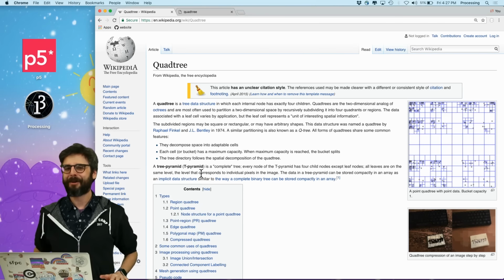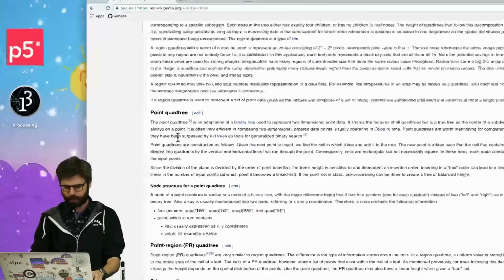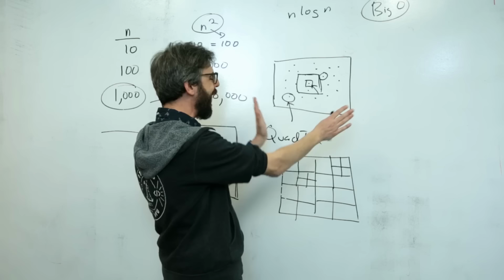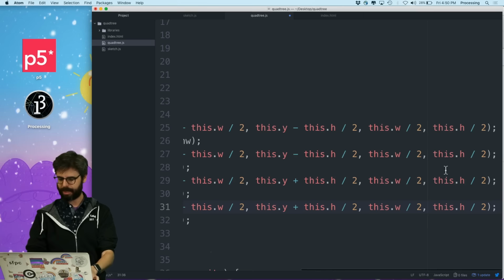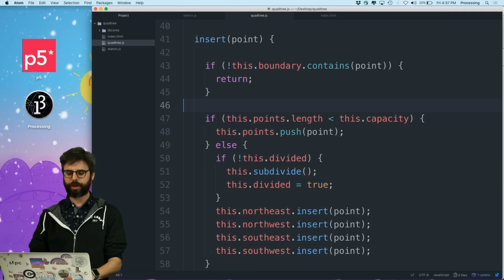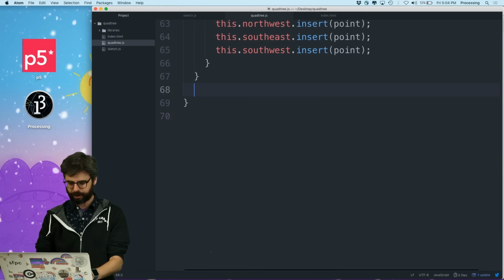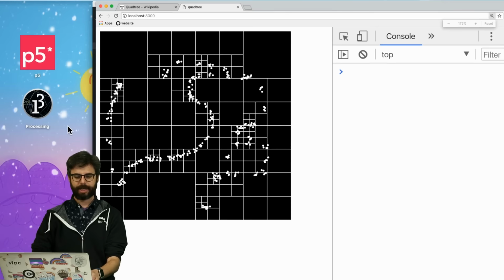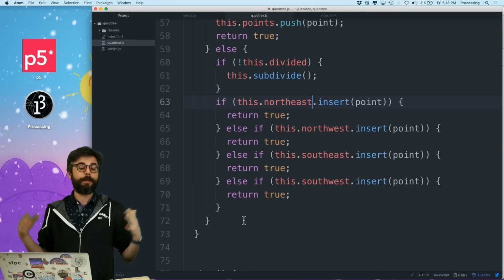Coding Challenge #98.1: Quadtree - Part 1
In this multi-part coding challenge, I implement a Quadtree data structure in JavaScript and visualize it with p5.js. Code

Timestamps:
0:00 Introducing today's topic: Quadtrees
1:34 N squared problem
4:30 Big O notation
8:23 QuadTree class
11:15 Capacity
12:26 Insert points
13:30 Create a subdivide function
20:11 Recursively add points
21:12 Check if point is within boundary
26:49 Visualize the Quadtree
30:30 Use mouse clicks to add points
32:43 Edge cases